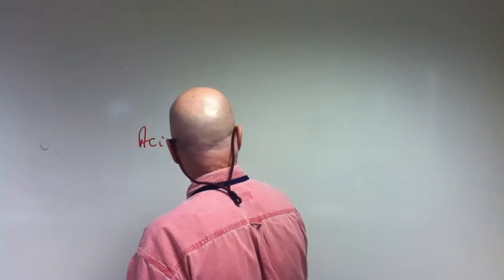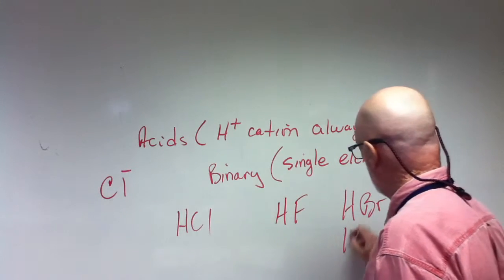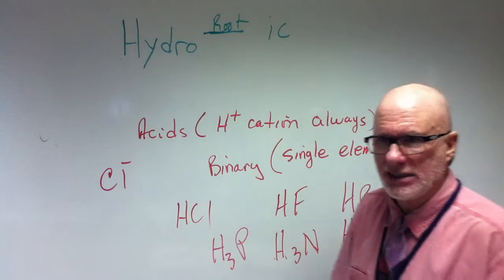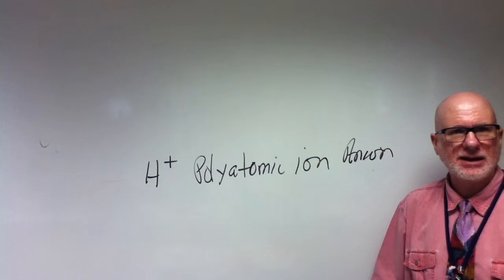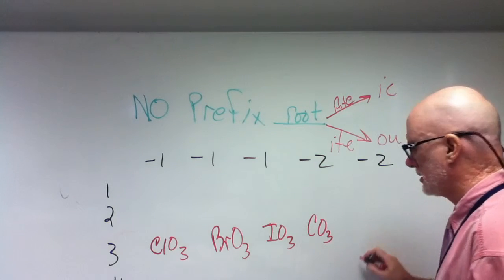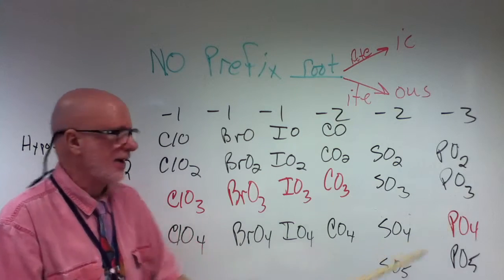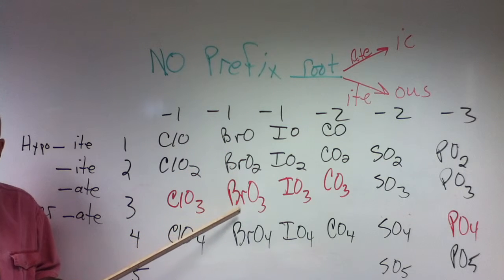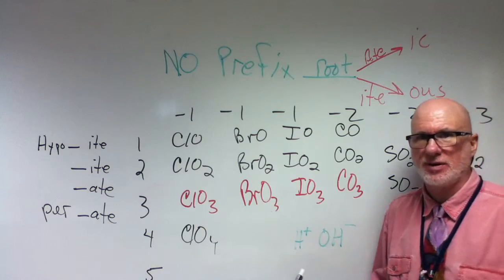Acid Nomenclature 17Nov14